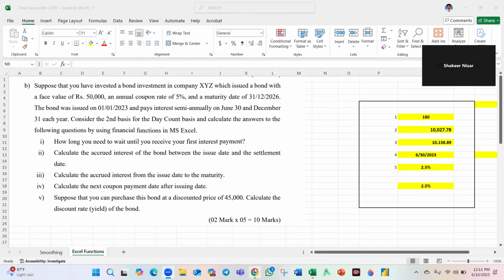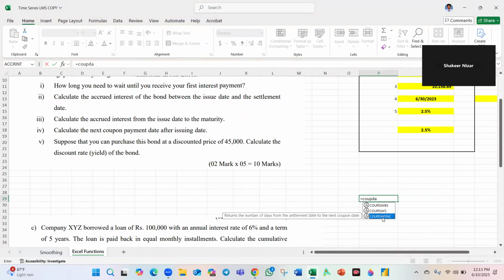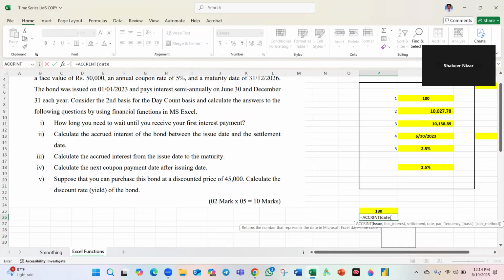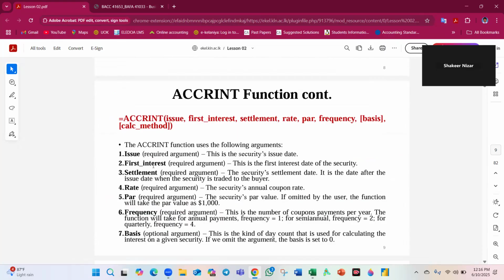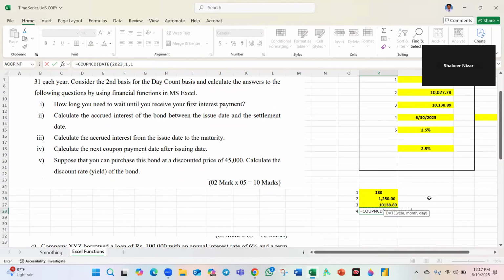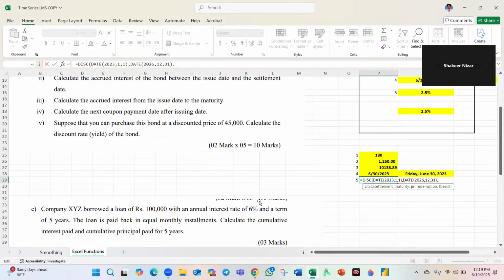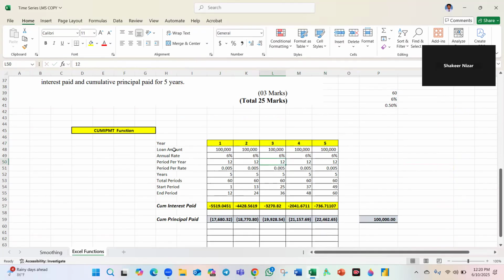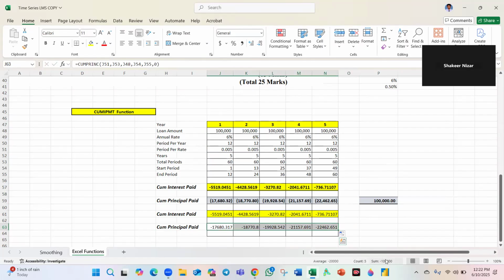Question No. 03 - Financial Modelling and design together with Excel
Business Analytics & Financial Modeling - BACC 41653